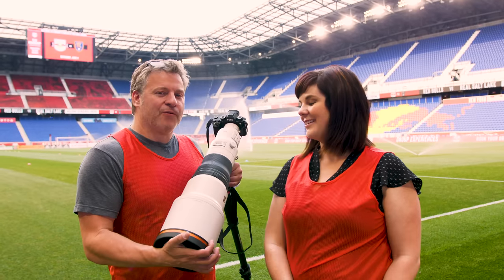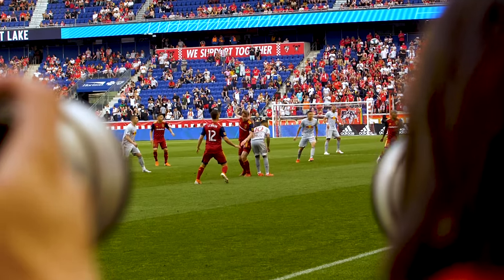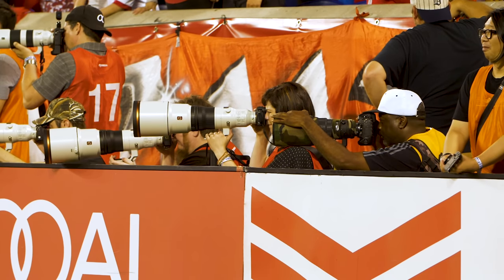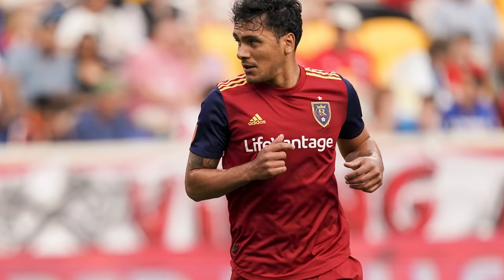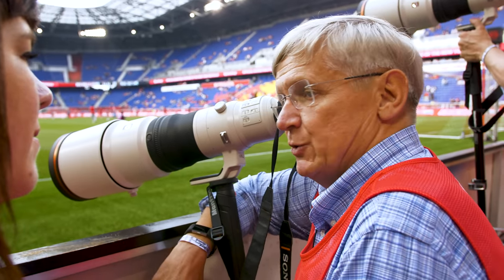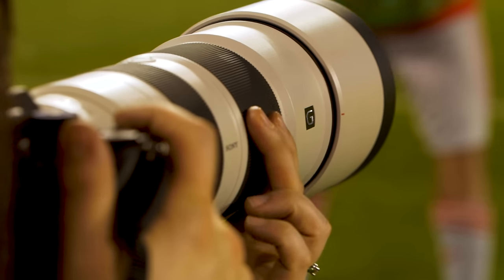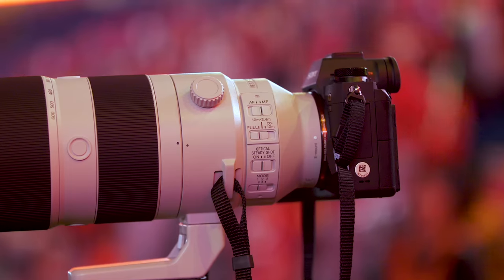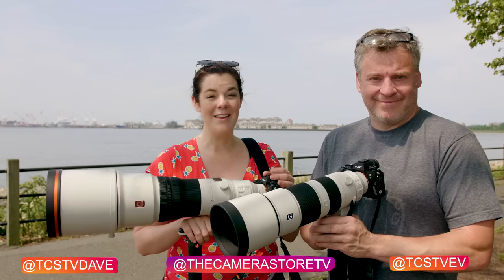Big Lens Preview: Sony 600mm F4 G Master and Sony FE 200-600mm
Sony simultaneously launched the Sony 600mm F4 G Master and FE 200-600mm F5.6-6.3 G OSS lenses. Dave and Evelyn from The Camera Store had the opportunity to preview both new lenses in New Jersey at the Red Bull Area. Check out their first impressions with special guest Nick Didlick.